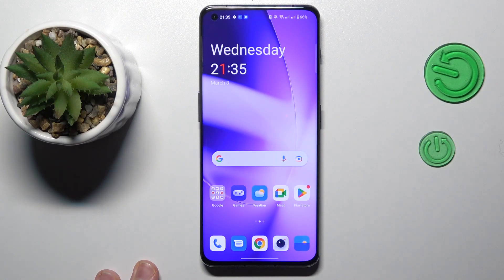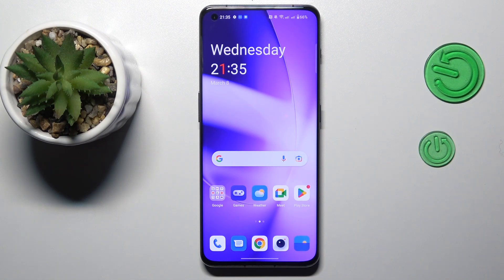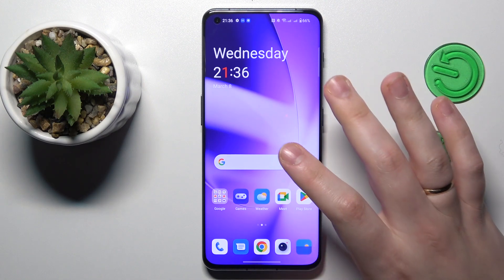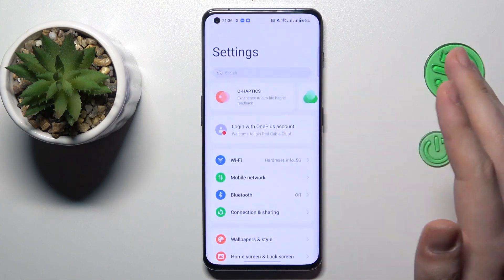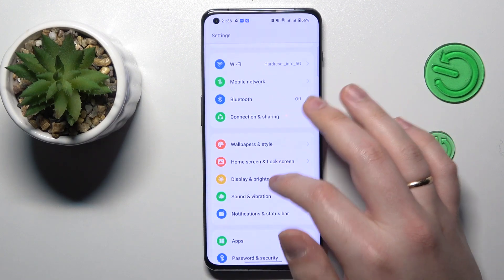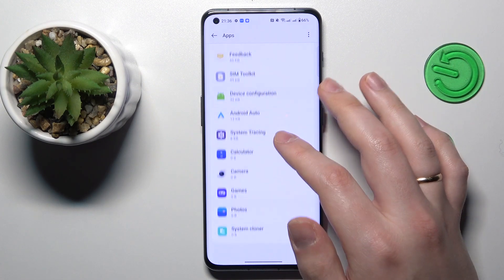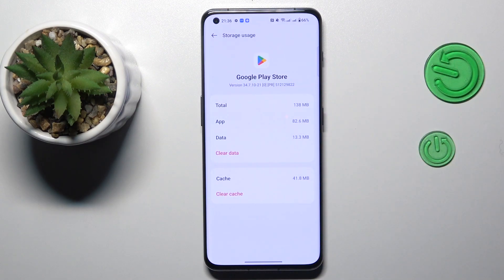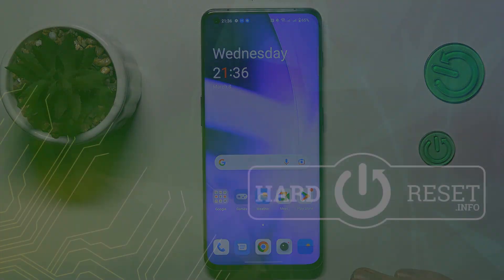How to Clear Cache in OnePlus Phone - Erase the App Cache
Is your OnePlus mobile device running slow or running out of storage space? One of the reasons for this could be the cache of your apps. In this YouTube tutorial, we'll show you how to remove the cache of an app on your OnePlus device to free up space and improve performance. Our step-by-step instructions will guide you through the process of accessing the app settings and clearing the cache for any app you choose. We'll also provide some tips for managing your app cache to keep your device running smoothly. With our clear and concise guidance, you'll be able to quickly and easily remove the app cache on your OnePlus mobile device. Don't wait, start watching now and optimize your device's performance.

How to clear the app cache on a OnePlus device? How to wipe the cache partition on a OnePlus mobile device? How to remove cached data on a OnePlus device?